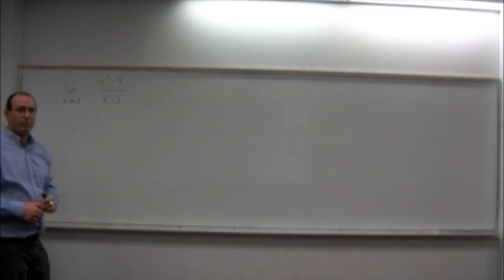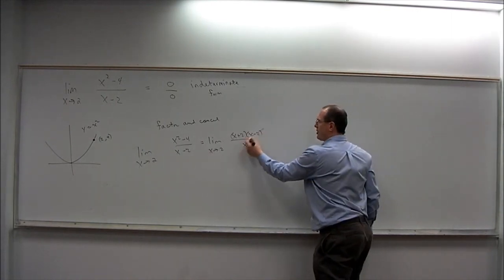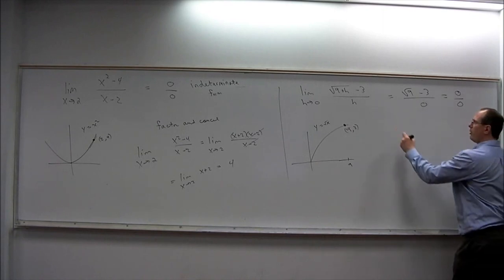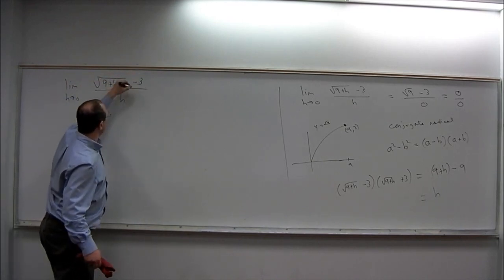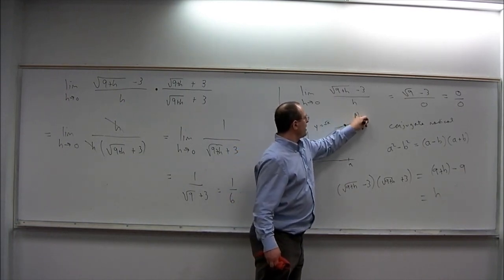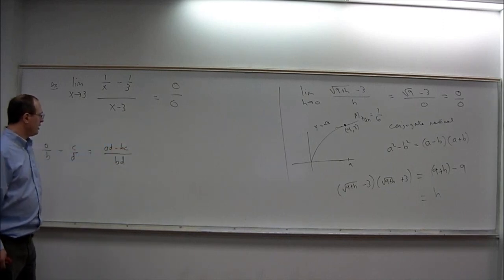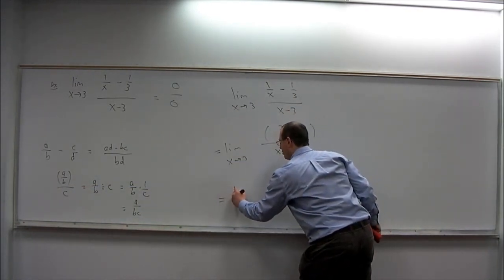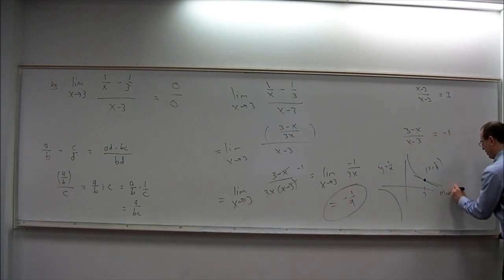Dr. Incognito teaches math: Computing limits analytically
In this video three limits are computed using algebraic techniques